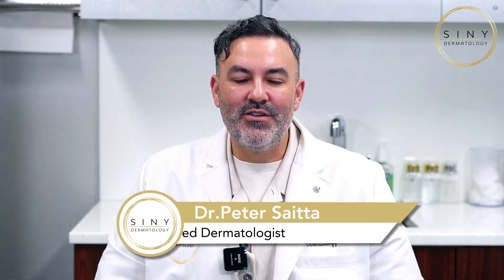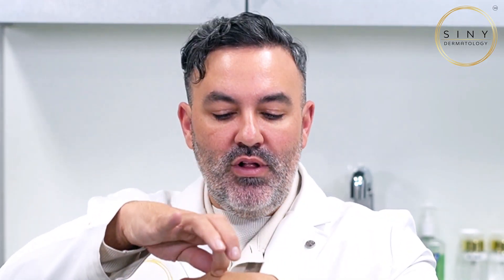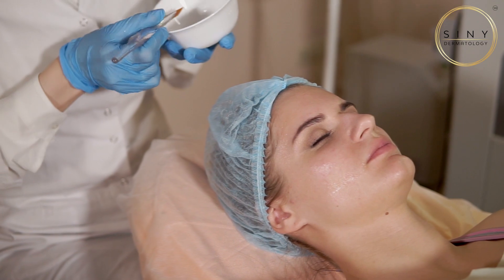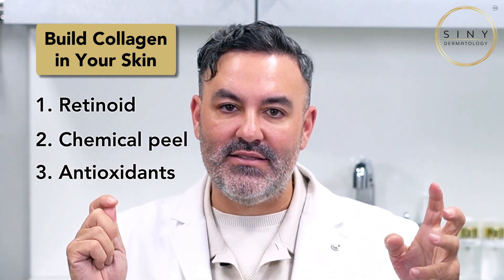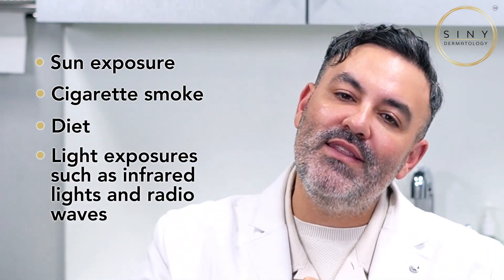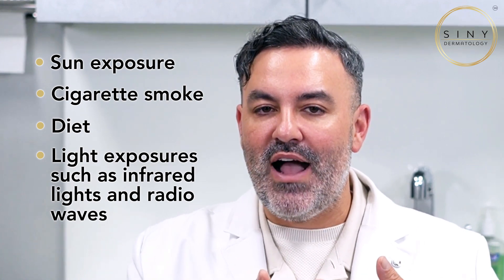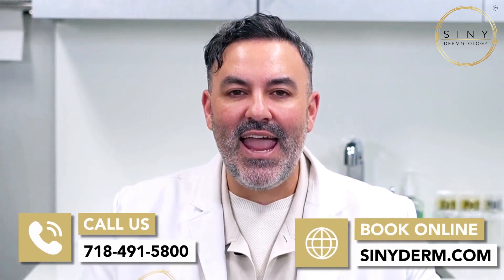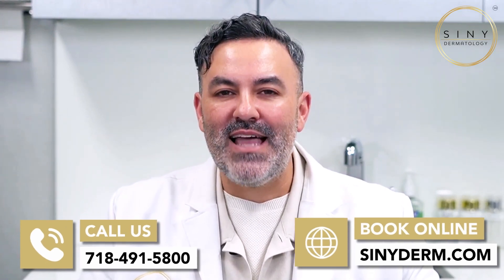Dermatologist Reveals How to Prevent and Treat Crepey Skin!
Dr. Peter Saitta explains EXACTLY how to prevent and treat crepey skin.

📑Outline
00:00 - Why do we get crepey skin?
00:30 - How do you prevent crepey skin?
01:10 - How do you build collagen in the skin?
02:40 - What to look for in your moisturizer